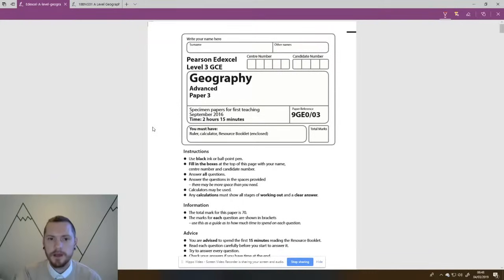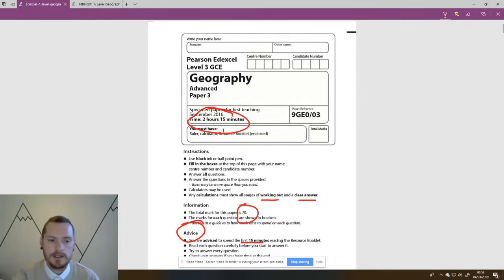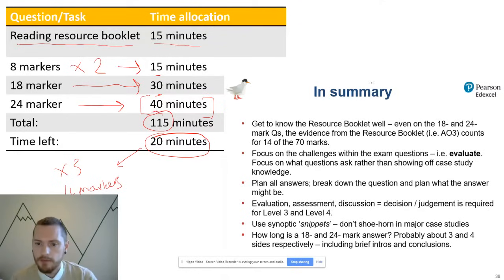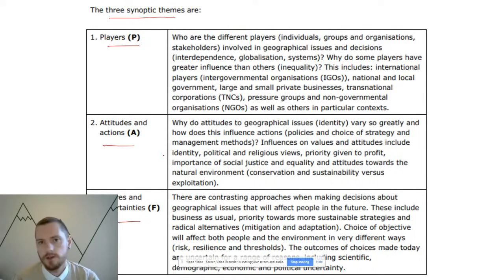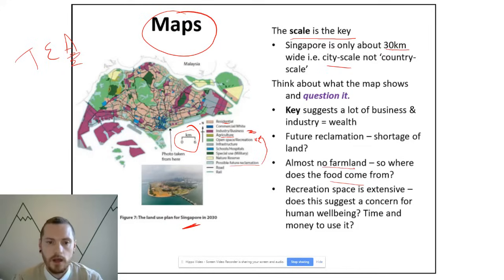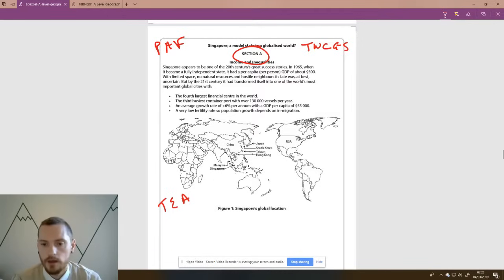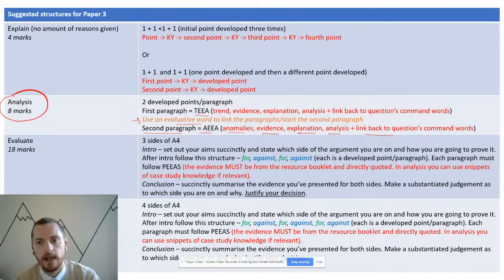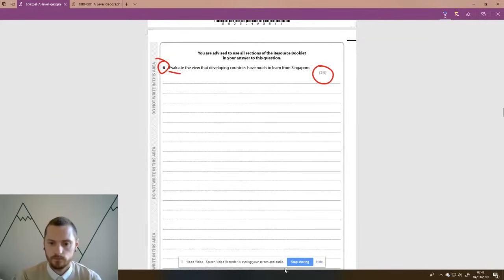A Level Edexcel - Paper 3 Walkthrough